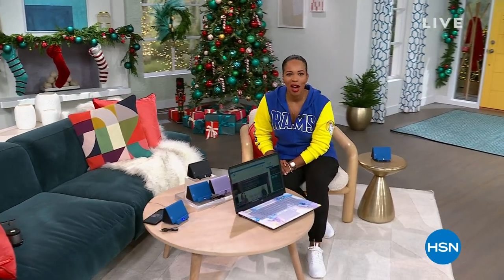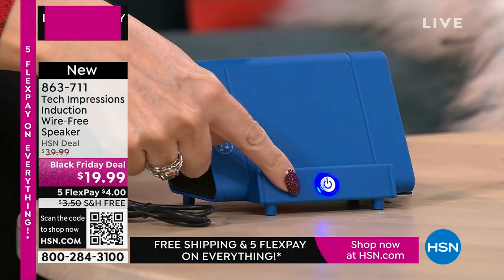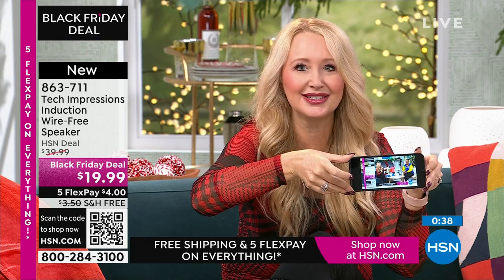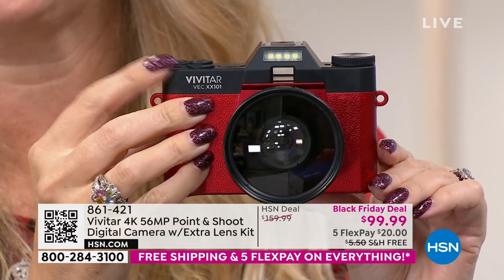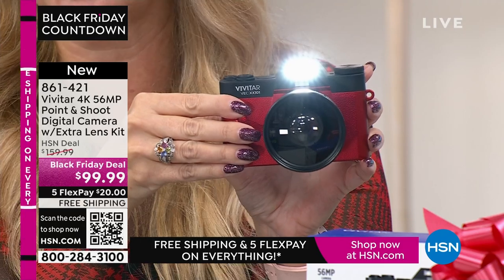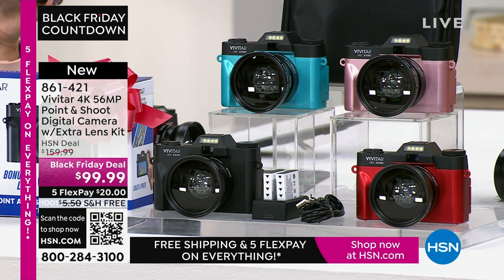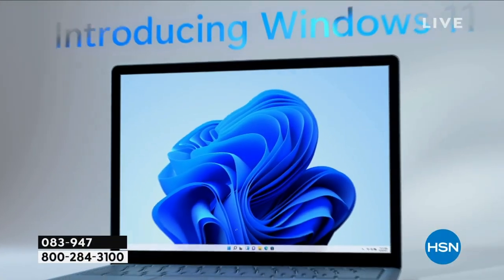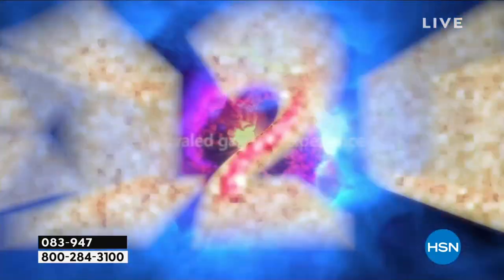HSN | Electronic Gifts - HP - Black Friday Countdown 11.23.2023 - 01 PM